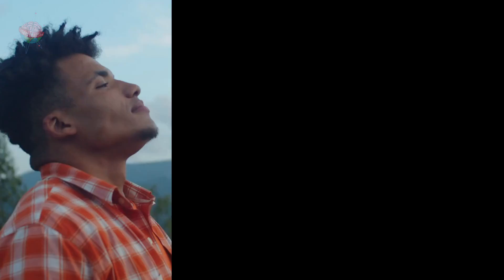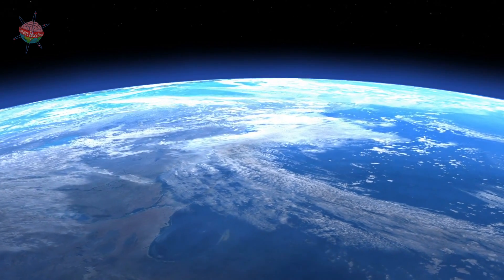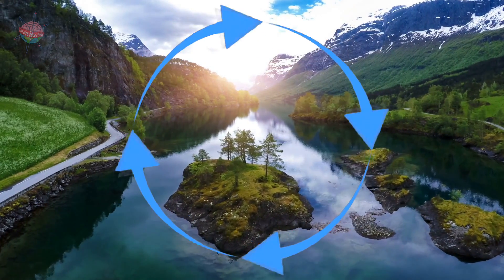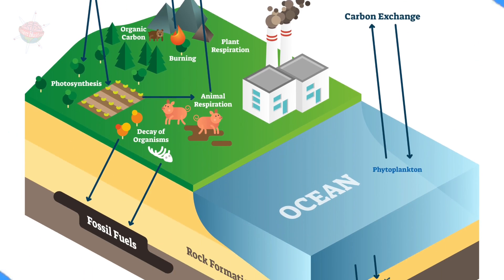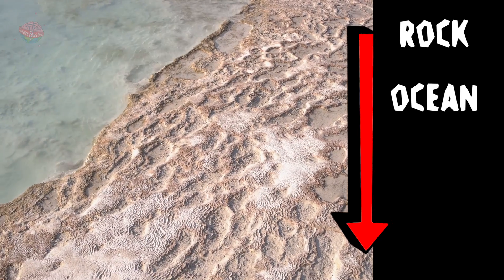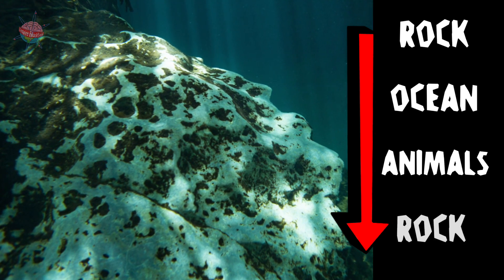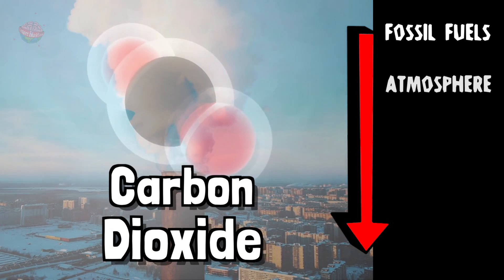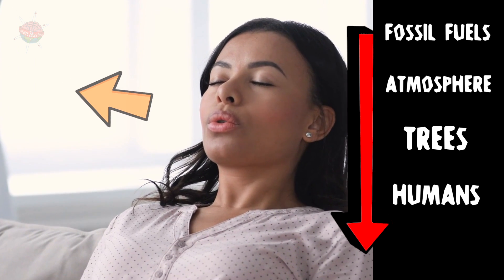The Carbon Cycle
A video that explains the Carbon Cycle processes.

0:00 - Intro
0:37 - Rocks
1:02 - Fossil Fuels
1:43 - Climate Change